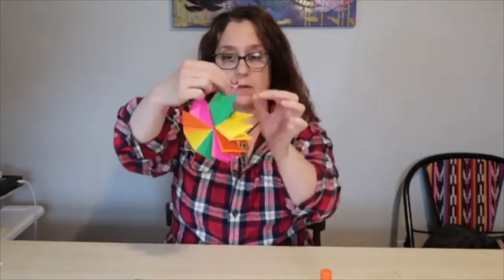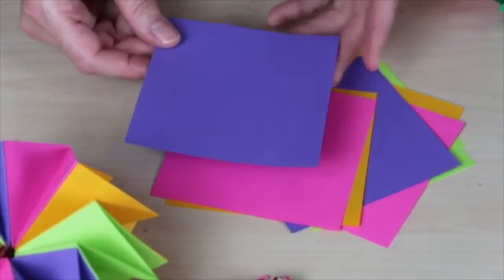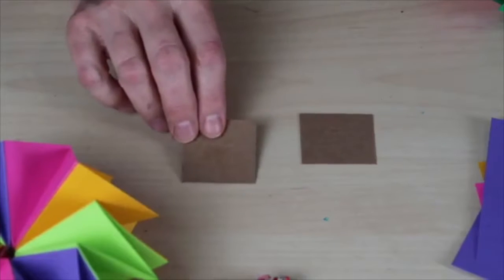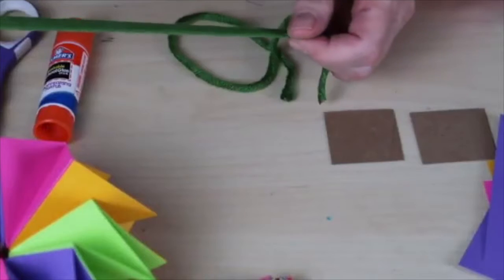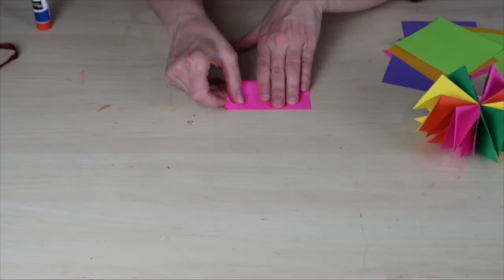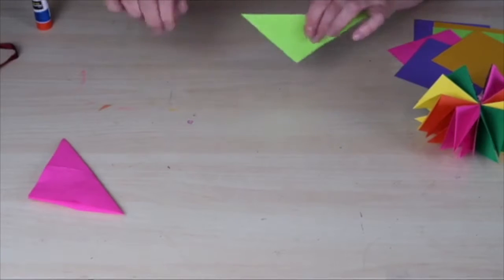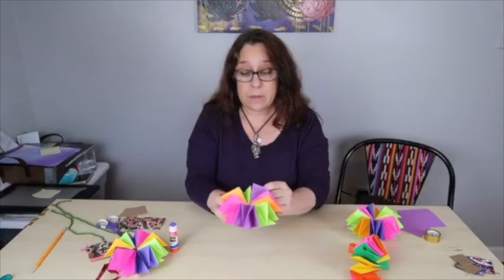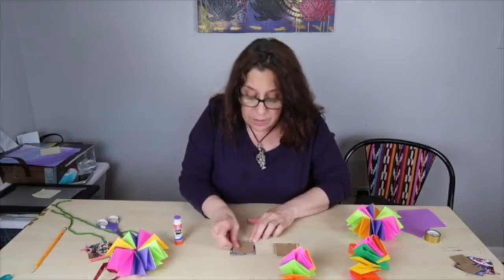Free Art Lessons: Make An Origami Star Ornament Book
Learn step by step to make this beautiful origami star book ornament